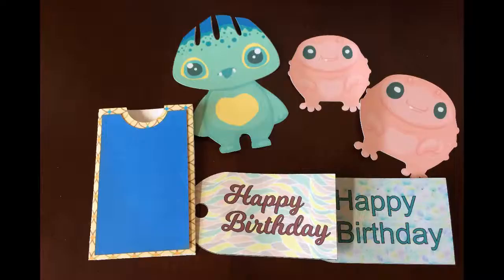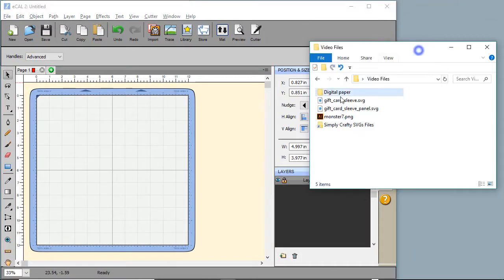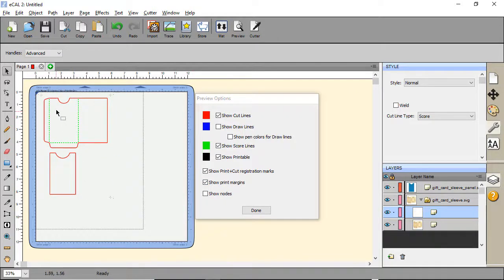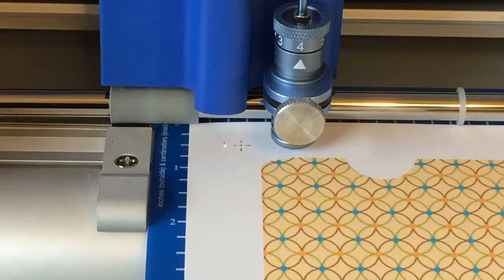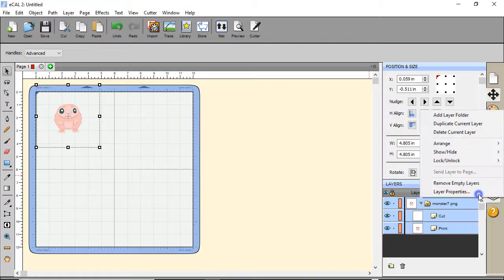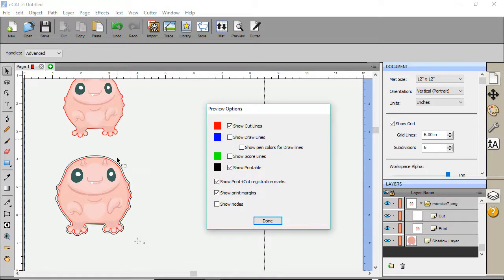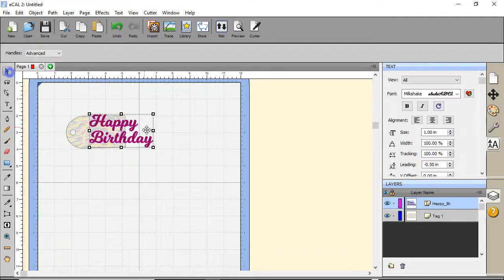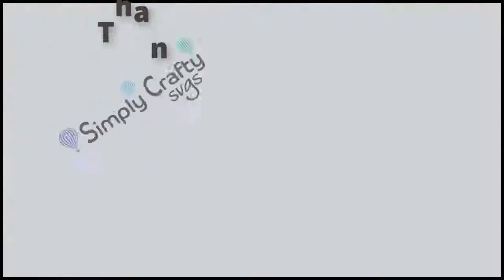Sizzix eClips: Using Print-2-Cut with eCAL 2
This video shows how to use the Print-2-Cut feature within eCAL 2.  This will show how to setup, print and cut files to the Sizzix eClips die cutting machine.  Video includes examples with a SVG cut file, PNG file and cut file using eCAL shapes from the library.